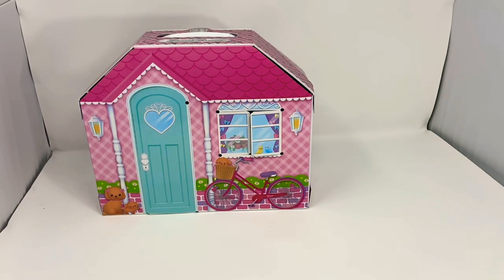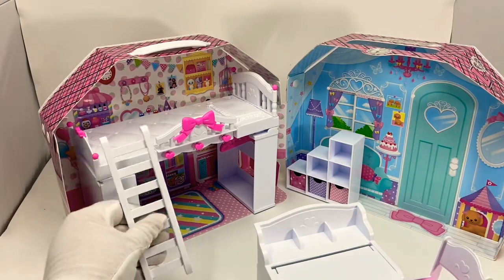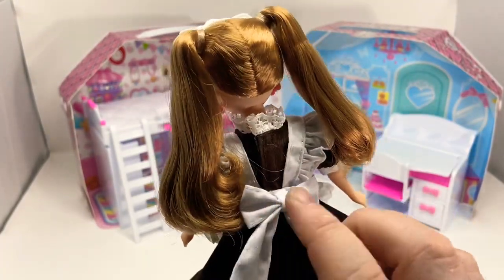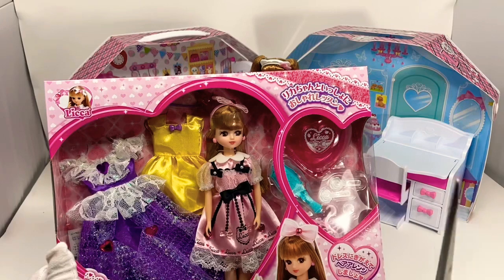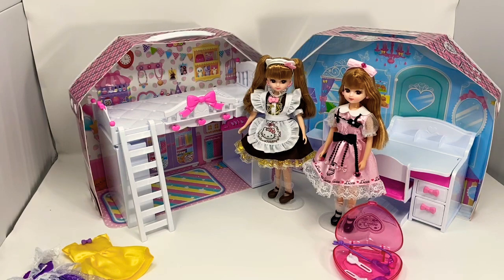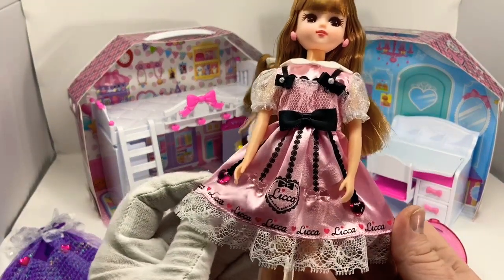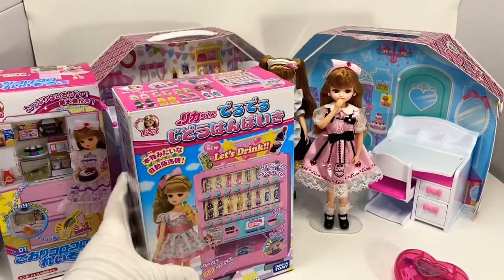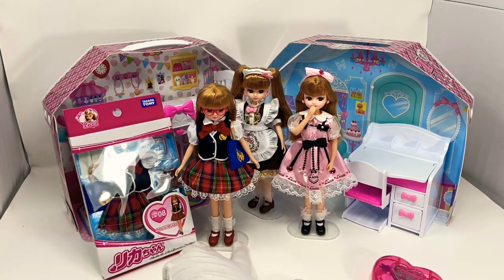Licca-Chan Introduction Video!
Japan’s answer to Barbie lands in Jazz Hands channel! This extremely Kawaii 🎼 doll is very different from Barbie, but the quality (at times) is almost as good as Vintage Mattel! 😳 I hope you enjoy this video, I know it’s different from my previous ones but Licca-Chan has a lot to offer, and if you aren’t aware of her, now is the time!